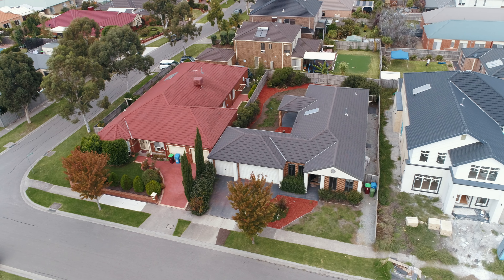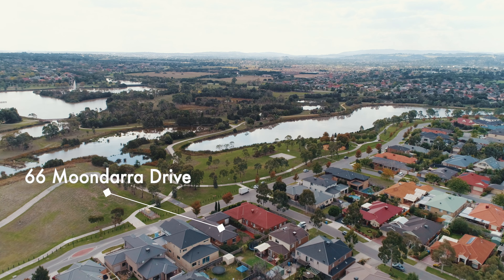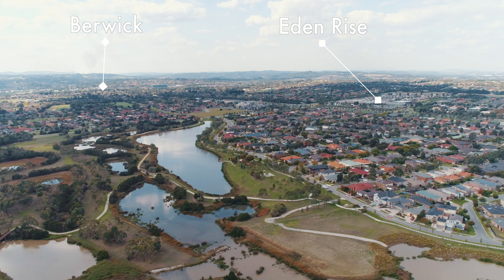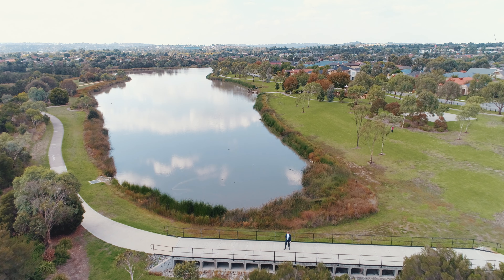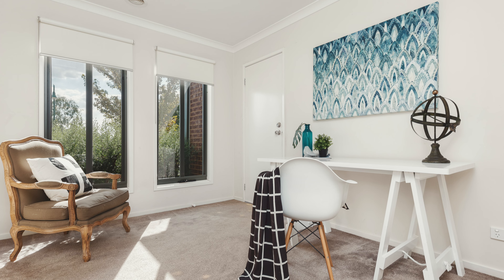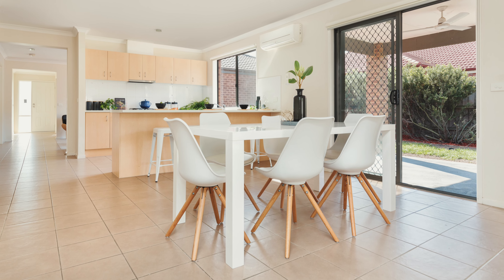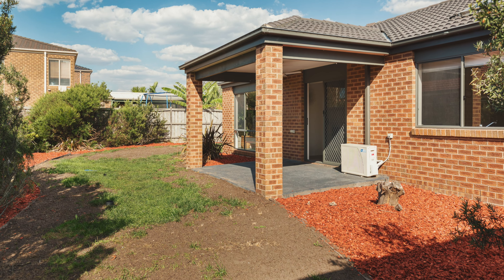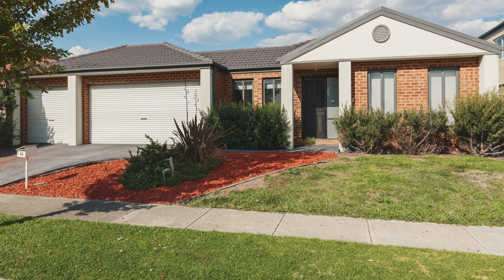OpenHouseTours video for 66 Moondarra Drive, Berwick presented by Berwick Harcourts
OpenHouseTours video for 66 Moondarra Drive, Berwick presented by Berwick Harcourts, the leaders of real estate in Berwick